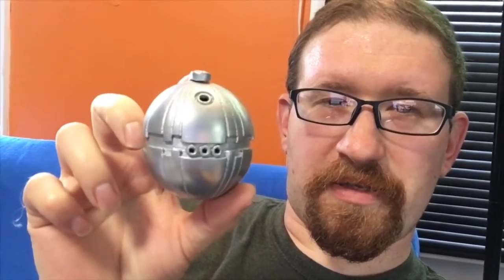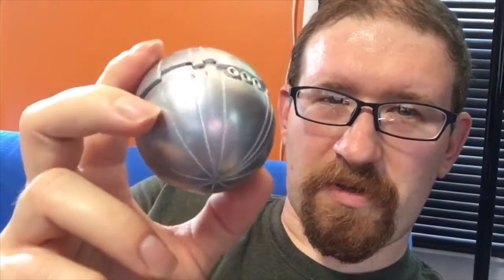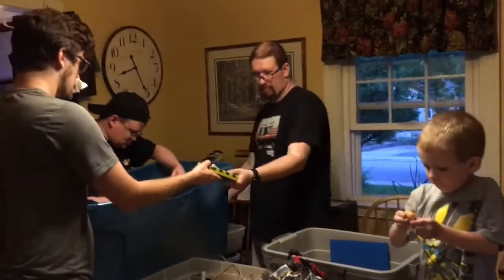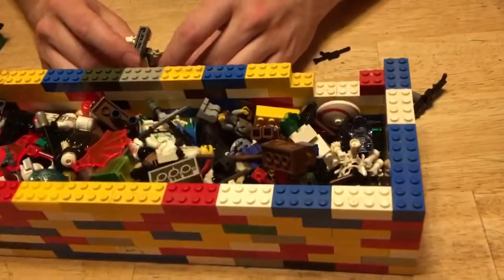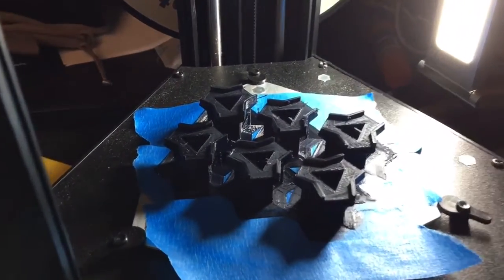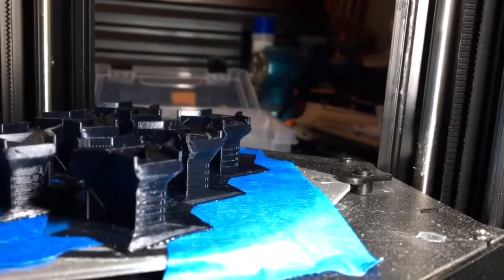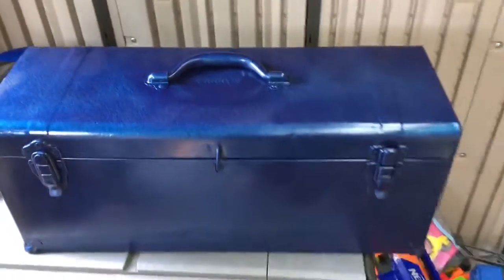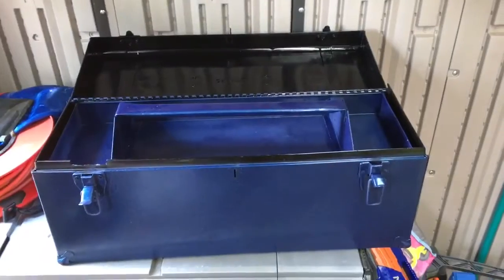In which my sister gets married, and I print a Star Wars prop